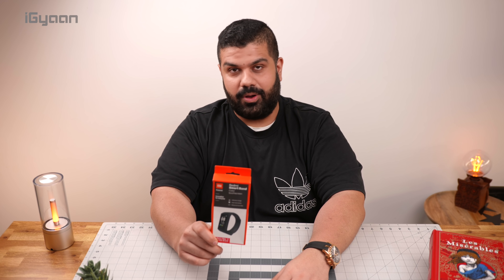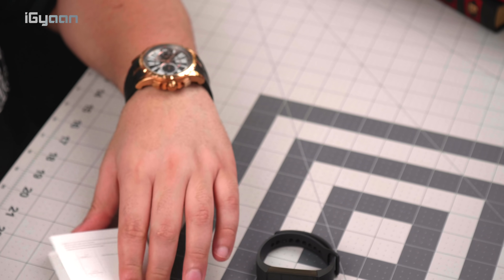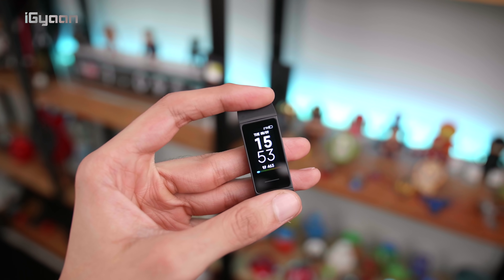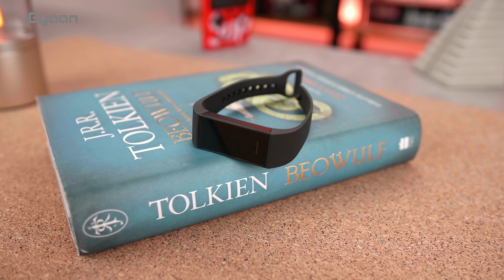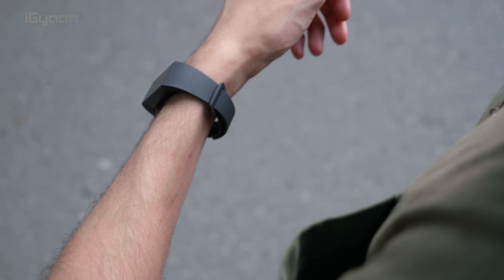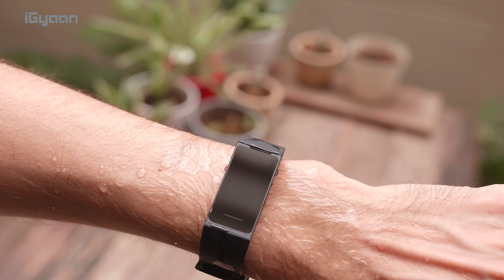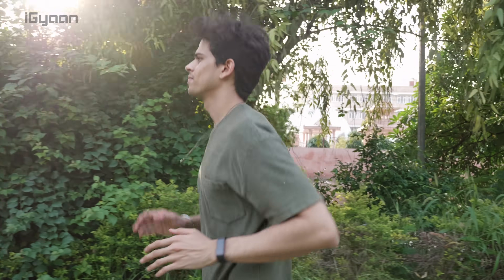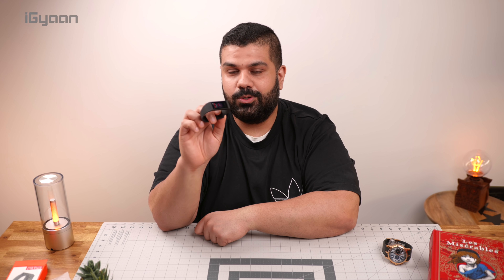Redmi Smart Band Unboxing And First Impressions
We check out Redmi's Smart Band Priced at Rs. 1599
If you enjoy the content like the video and share it with a friend.

iGyaan is the Official Youtube Channel of iGyaan Network and iGyaan.in. iGyaan is a Technology channel with focus on reviews of all forms of tech. Smartphone reviews, new technology, and Smart Home Electronics and equipment. We learn and share new elements of technology everyday, but we also do livestreams, gaming videos, and pc builds. We love playing with the latest phones, laptops and Macs. Tips and Tricks and Top Tech and accessories videos are regular on our channel. With  @AutoGyaan    we now bring focus to new technologies in the new cars and automotive along with a special look at electric and future cars in India.

Please connect to us by commenting below or reaching out to us via the website contact page on iGyaan.in. you can also connect with us on social media via Instagram, Facebook or Twitter by searching  @iGyaan ​